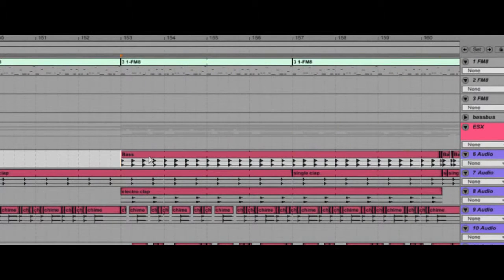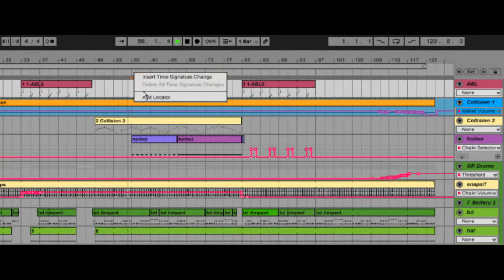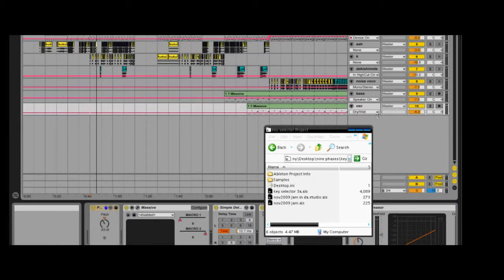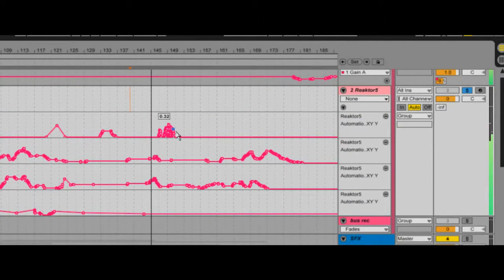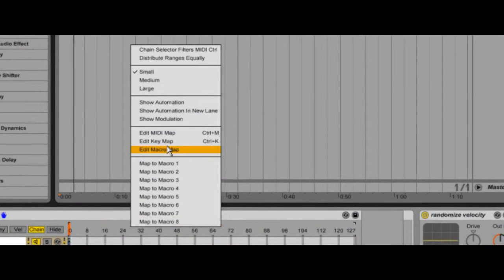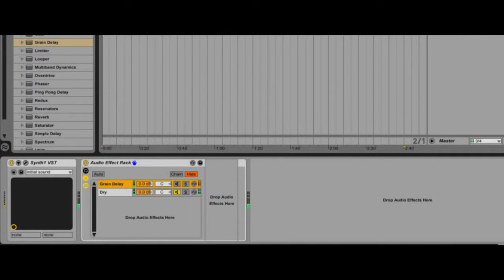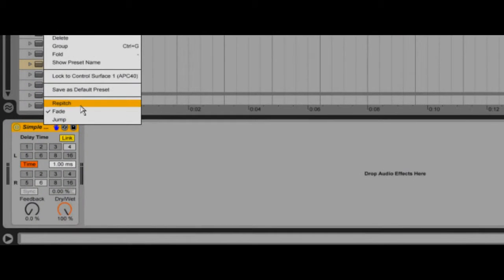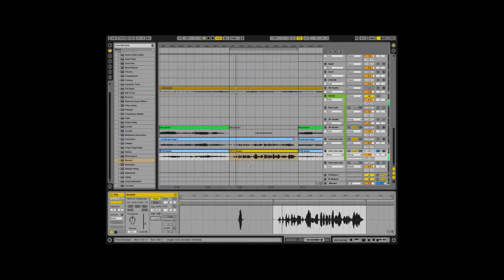20 Ableton Live Tips & Tricks in 8 Minutes (sub ITA)